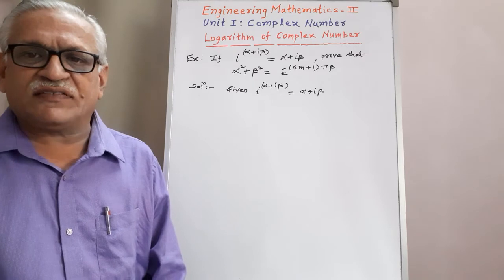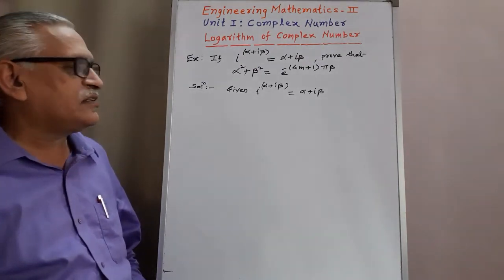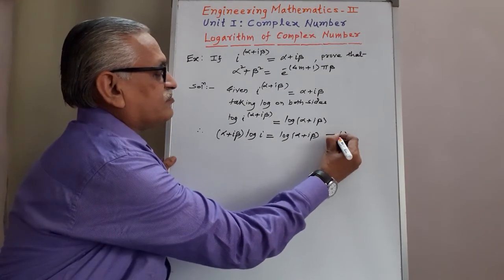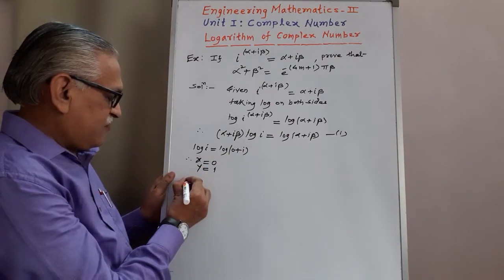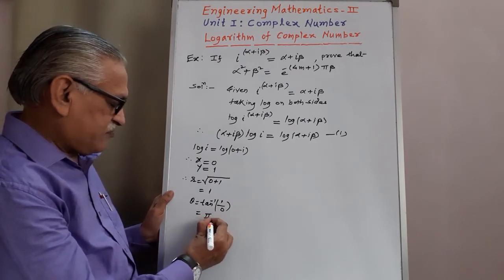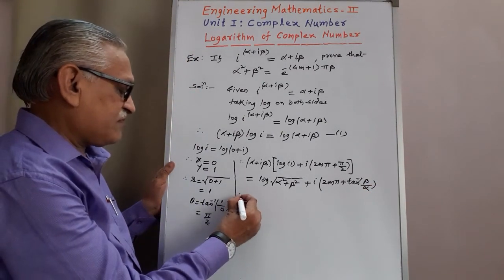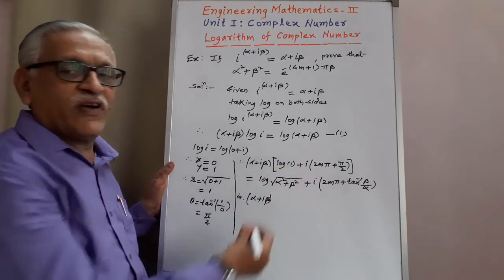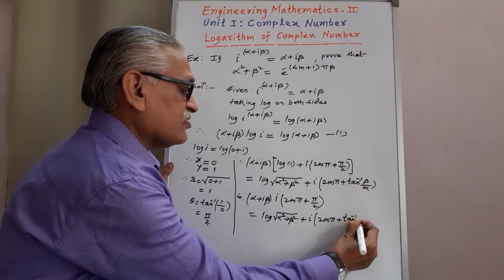Engineering Mathematics II I Unit 1: Complex Numbers I Topic: Logarithm of Complex Number-Part IV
link for complete play list of Complex number

link for complete play list of Vector Calculus